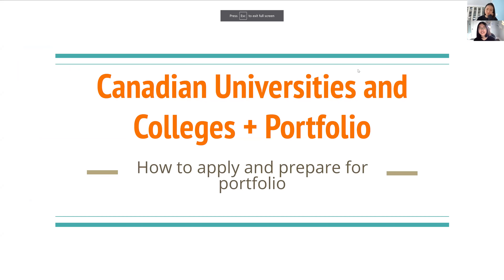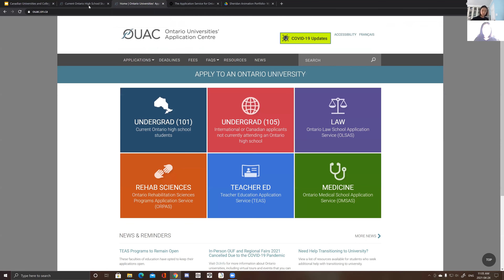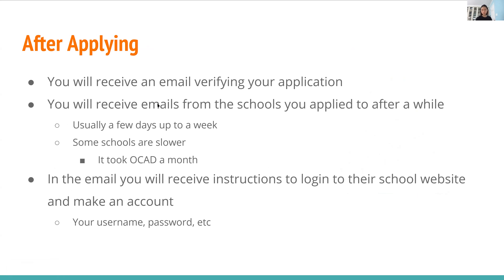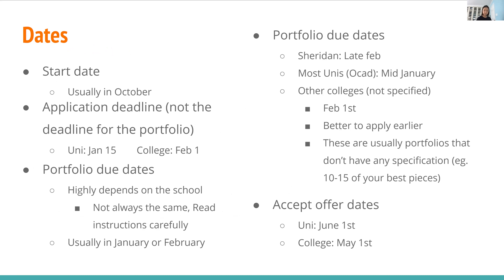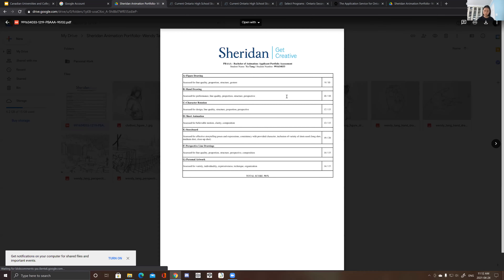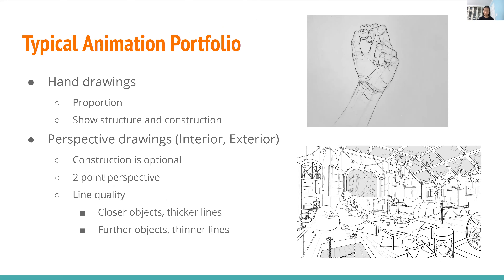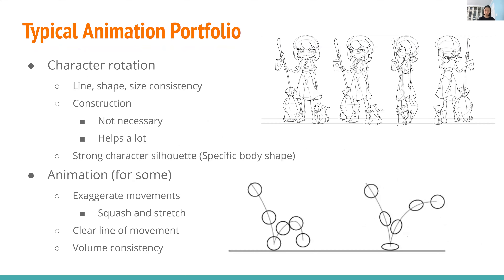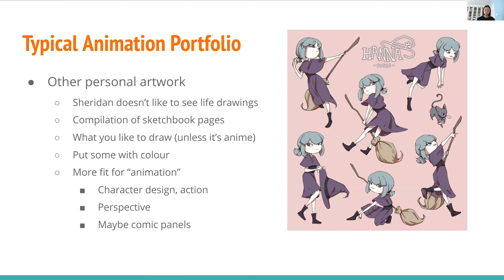YMM How to prepare Art portfolio (Canada)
YMM Art Space --   How to prepare Art portfolio (Canada)